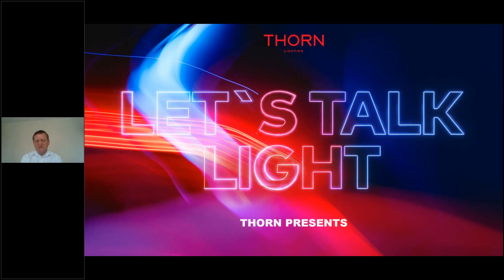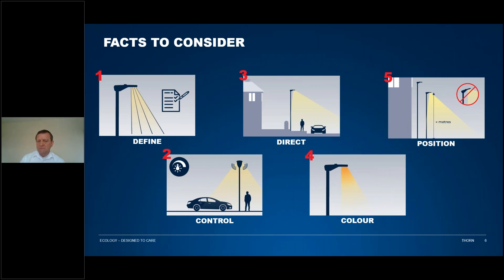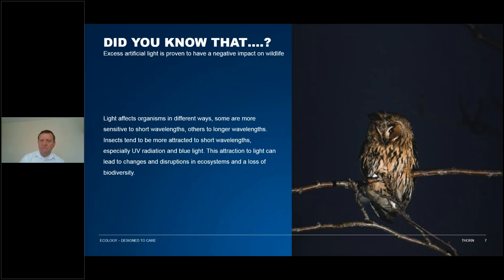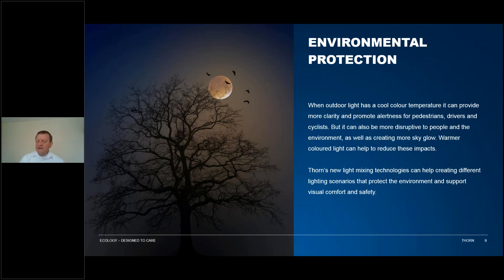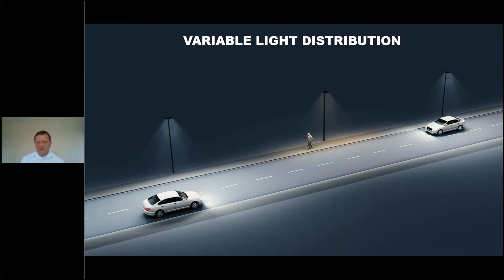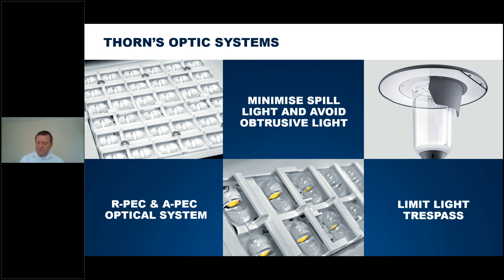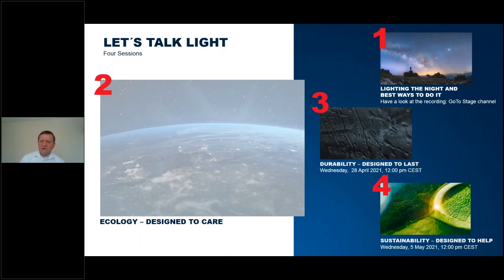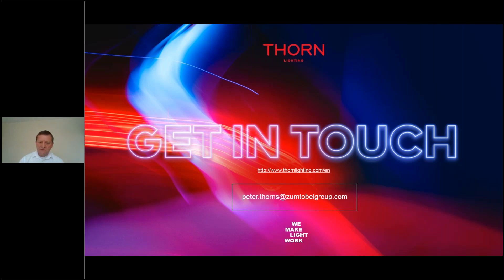ECOLOGY: DESIGNED TO CARE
We create lighting that protects nature and the environment and respects the darkness of the night. Energy efficiency, cutting-edge design and smart controls are used to make sure light is only used when and where it is needed. In this 20-minute LET’S TALK LIGHT session our expert will illustrate how you can help to secure and safeguard the most delicate of places.